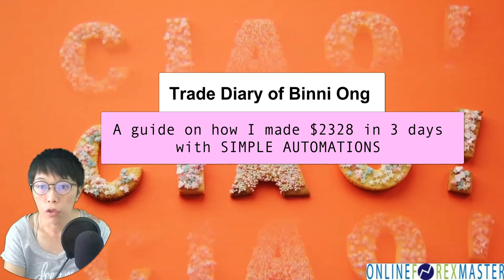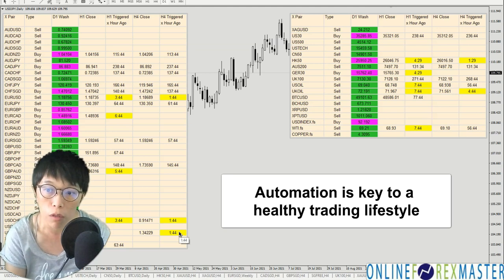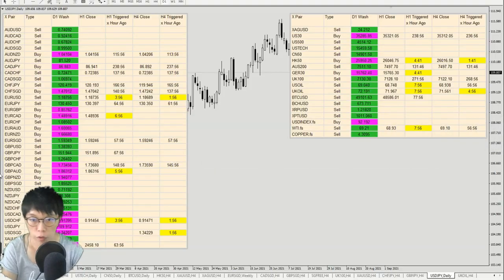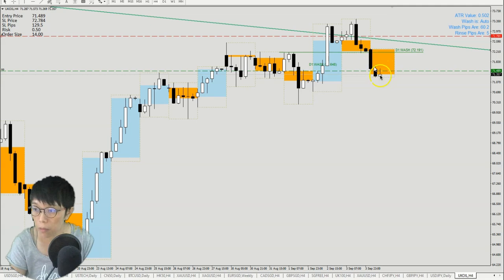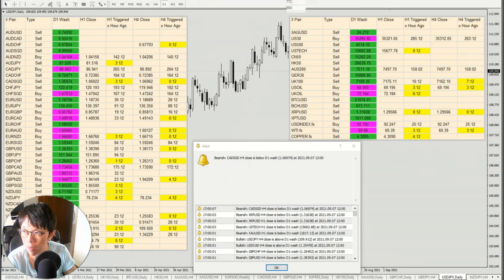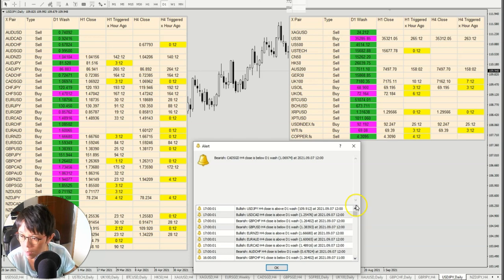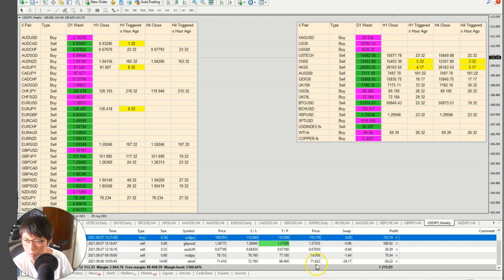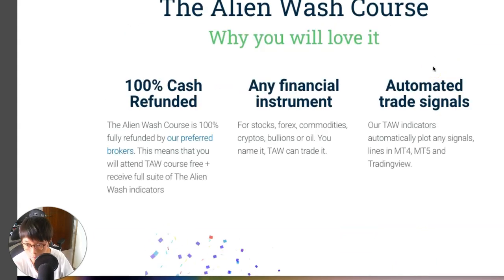A guide on how I made $2328 with simple trade automations - Trade Diary of a trader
This is a trade diary of my trades of 3 days trading forex, metals, oil and indexes.

Using automations like trade alert and lot size calculation, I spent less than 15 mins a day looking for trades.

Trade potentials are automatically pushed to me. In 3 days, I made a month worth of my expenses. The idea is not how much is being made - it is more about consistency and having a life while trading for money.

**100% full cash refund** The Alien Wash Course module 2 - comes with full suite of TAW automated signals and indicators.